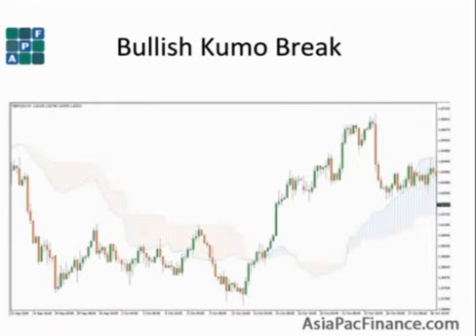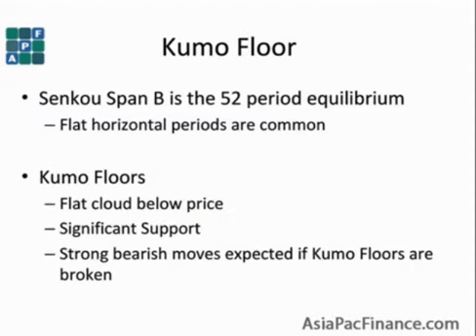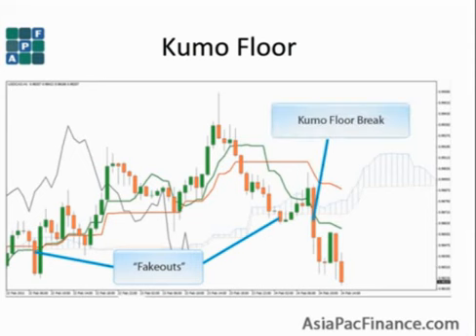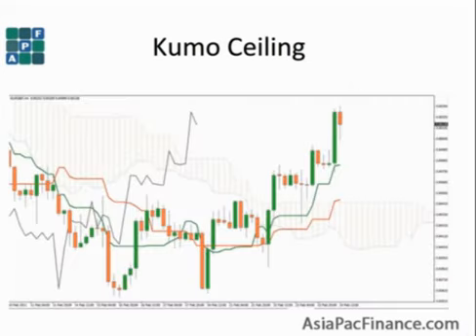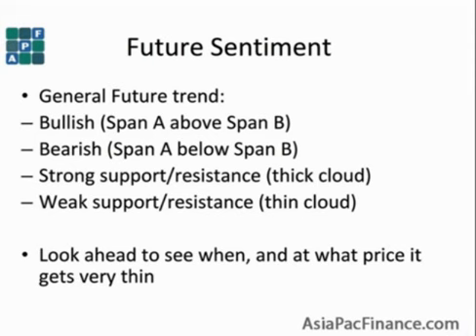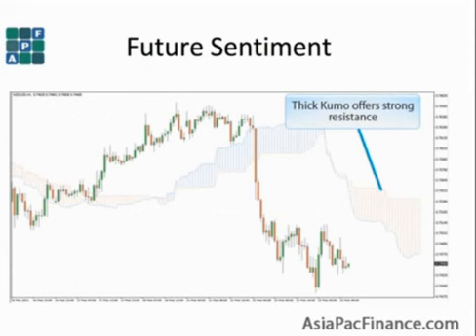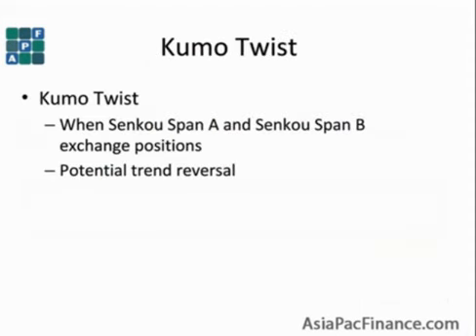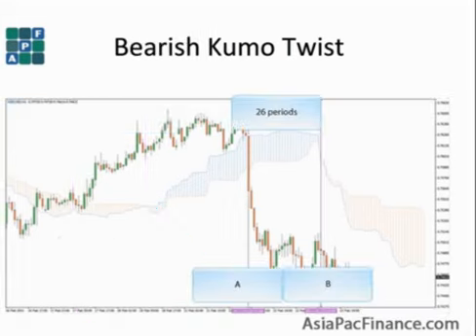04 Kumo Cloud Studies I